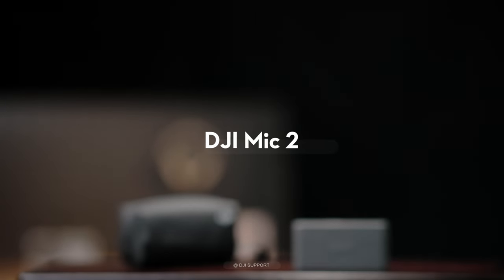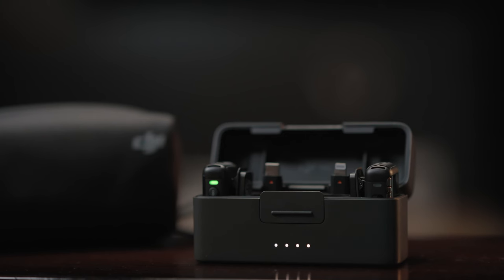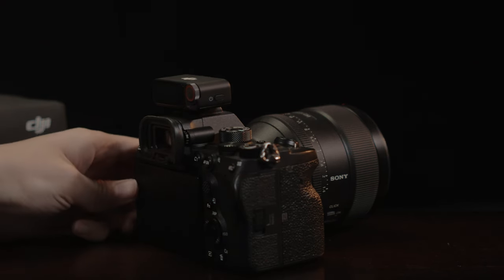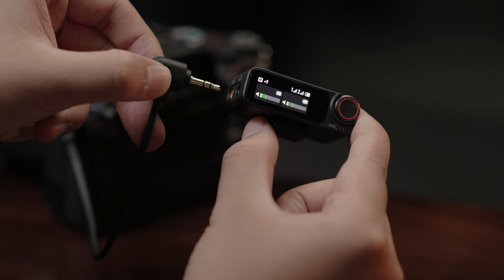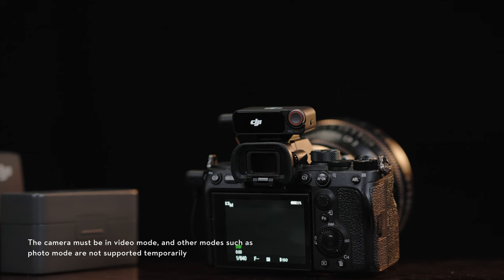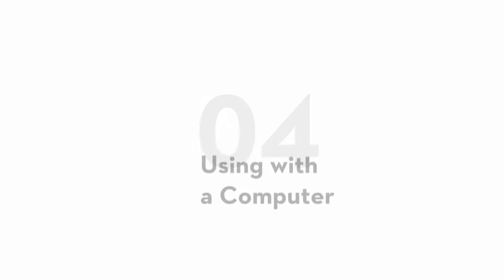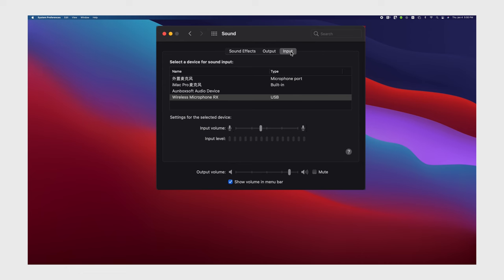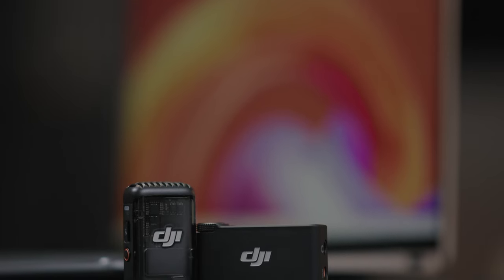DJI Mic 2｜First Use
This video will guide you through your first use with DJI Mic 2!

Timecodes:
0:00 - Introduction
0:19 - Linking
0:59 - Using with a Camera
2:20 - Using with a Mobile Device
2:52 - Using with a Computer
3:31 - Charging Case
3:45 - Firmware Update